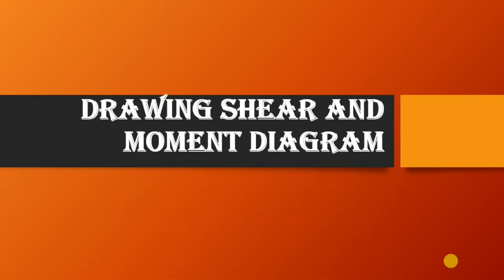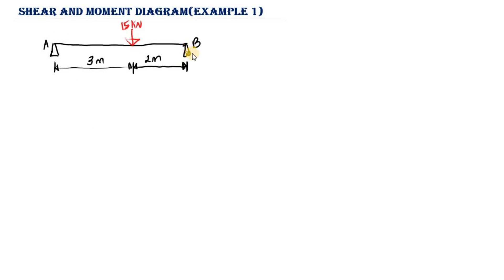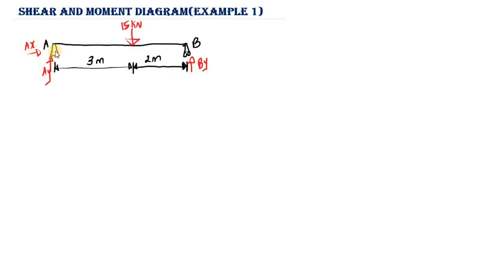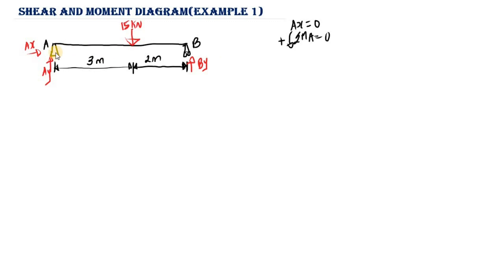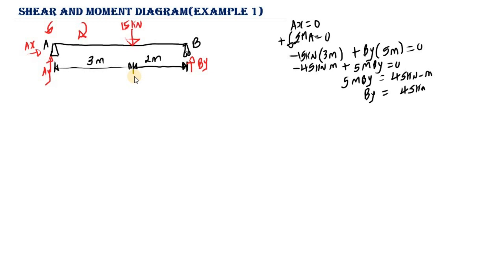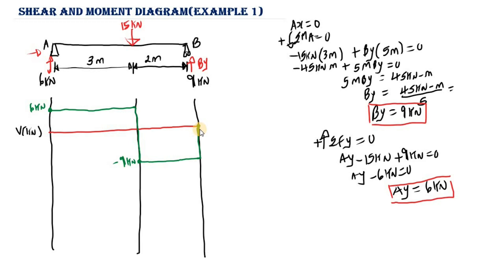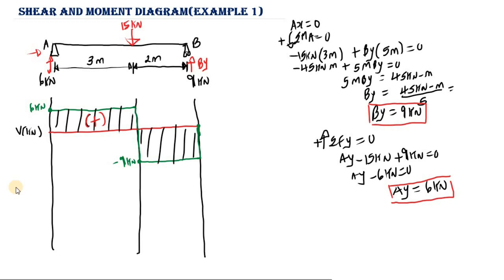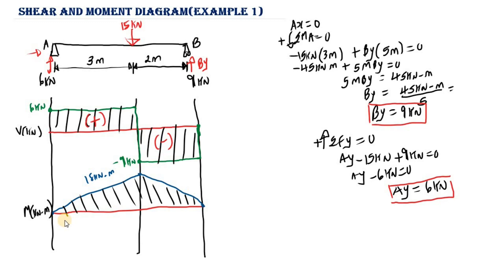How to draw shear force and bending moment diagram of a beam | Part 1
This video is example 1 of how to draw shear and moment diagram of beam.  When drawing shear and moment diagram, you first need to calculate the support reactions of the beam.

After calculating the support reactions, you need to draw the shear diagram first using the support reactions and the load acting on the beam.
Finally you draw the moment diagram using the area of the shear diagram.